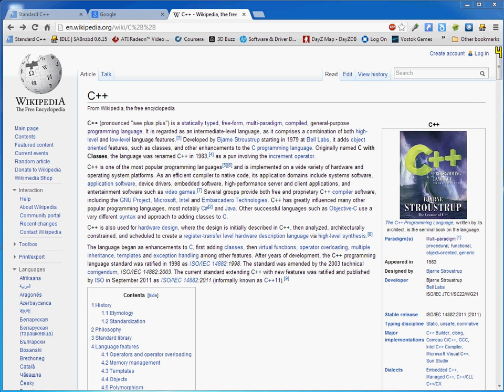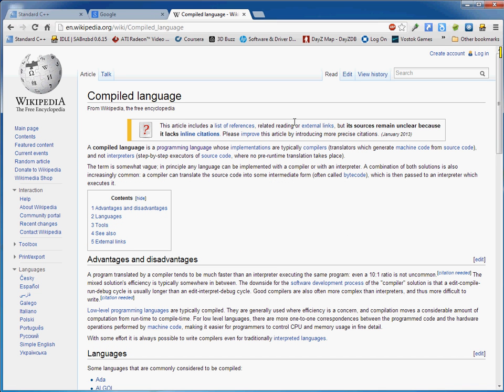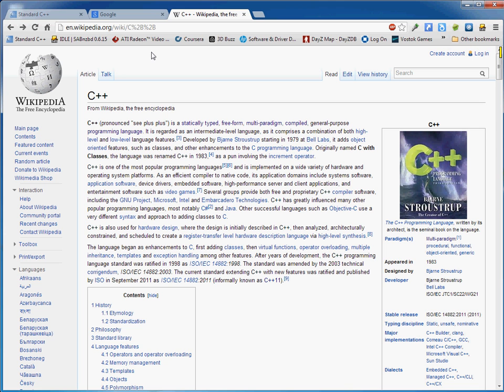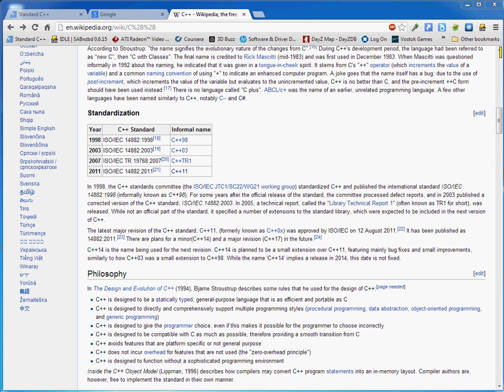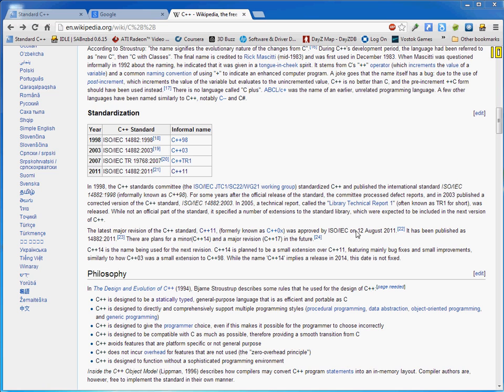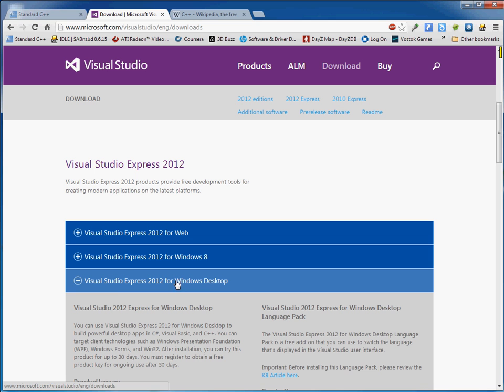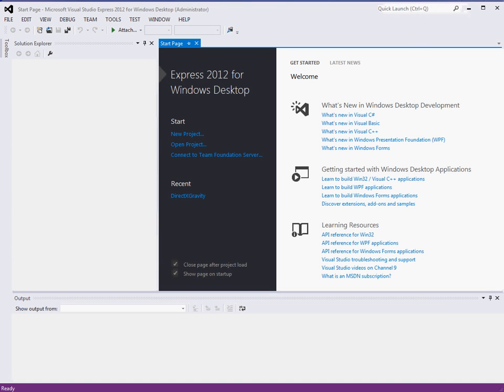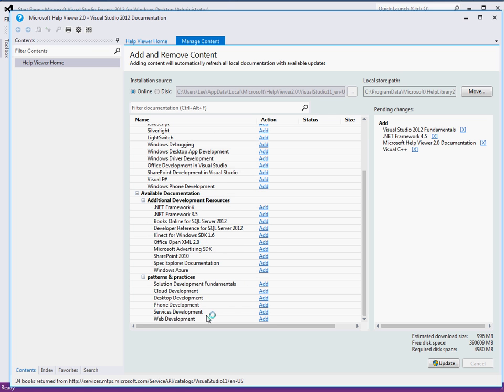C++11 Beginner Tutorials Lesson 1 by Gamer2Creator. Intro to c++.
These video tutorials are for absolute beginners to programming.  They will cover c++11, and use visual studio 2012 express.

You should be able to use any compiler you wish with the code provided.